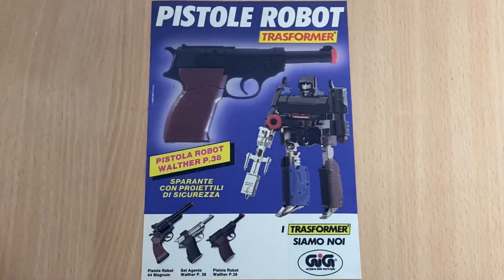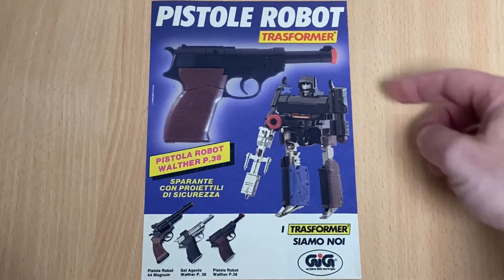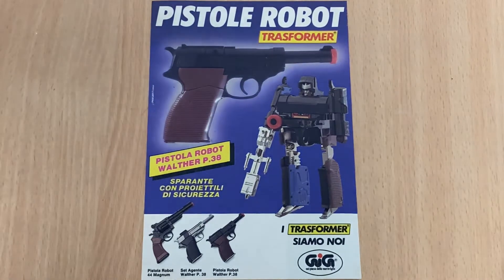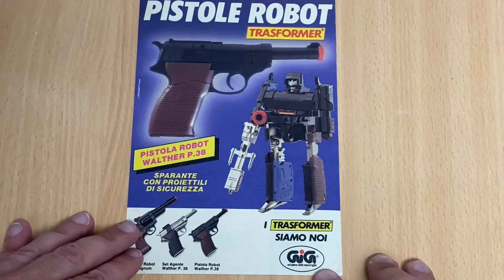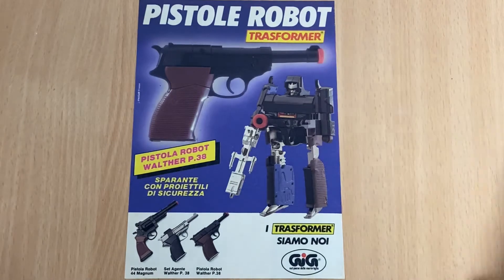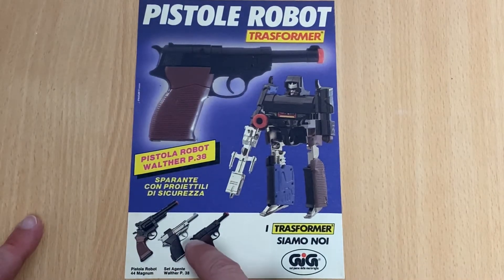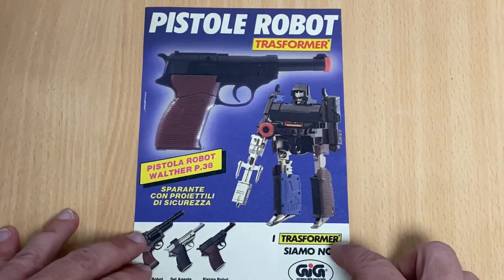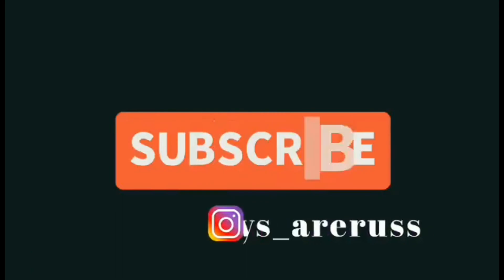Pre transformers microman micro change walther P38 vintage advert. G1 megatron gig generation one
Here’s an advert for the pre transformers diaclone / microman micro change variant of megatron
This is a page cut out from an old Italian magazine